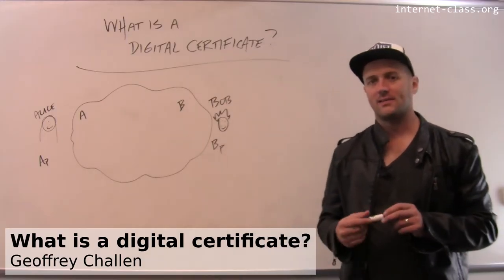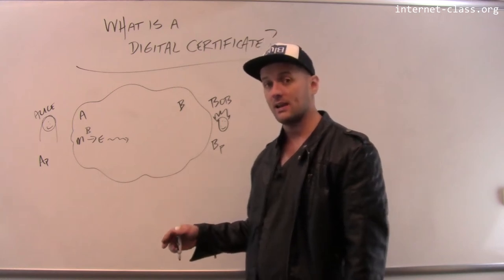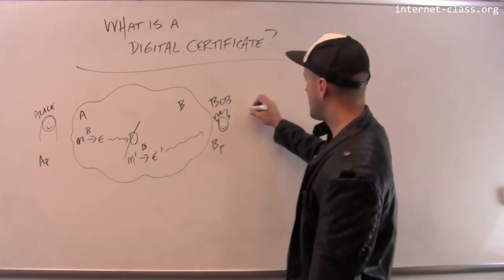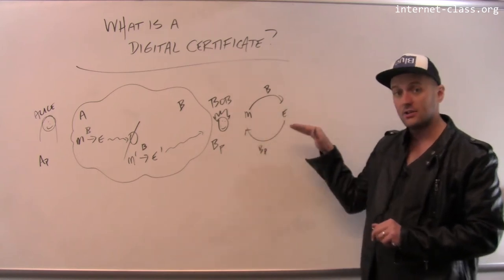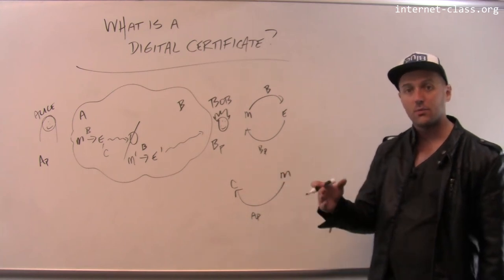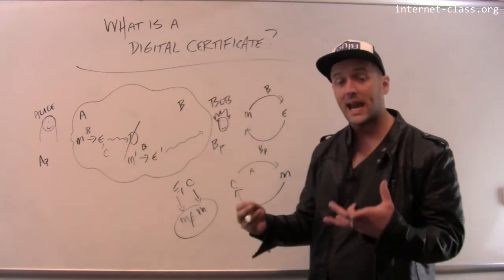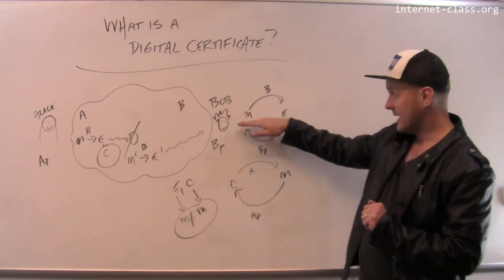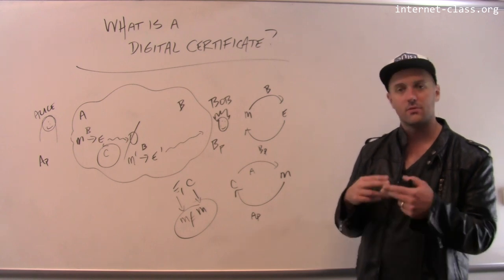What is a digital certificate?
One use of trapdoor functions is to encrypt a message so that it can be safely transmitted across an insecure channel. Another use is to allow a sender to sign a message so that the recipient can verify that the sender originated the message and that the message was not altered during transmission. Along with encryption, digital signatures form the basis for secure and trusted communication online.